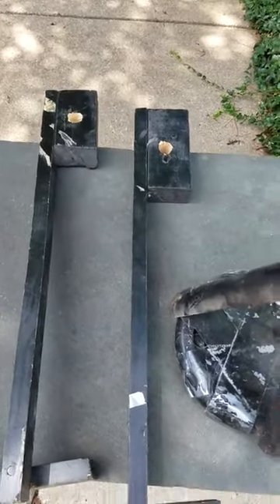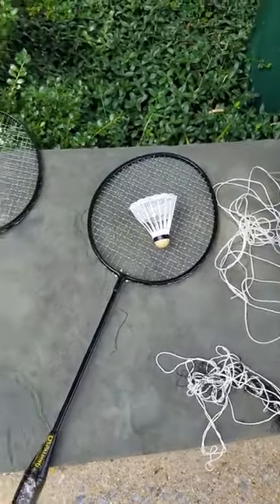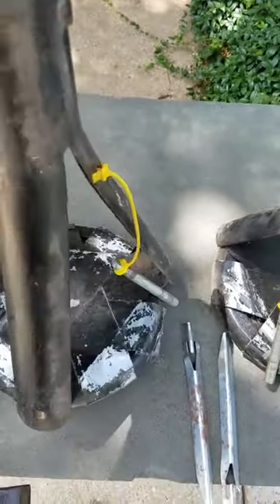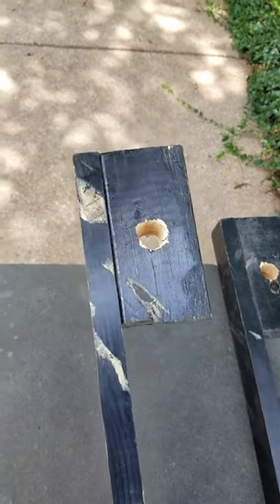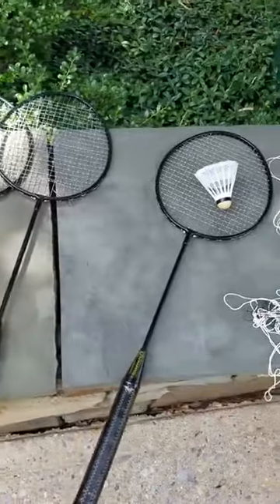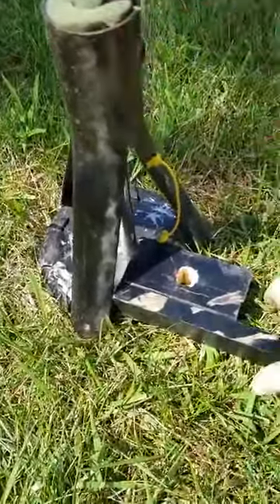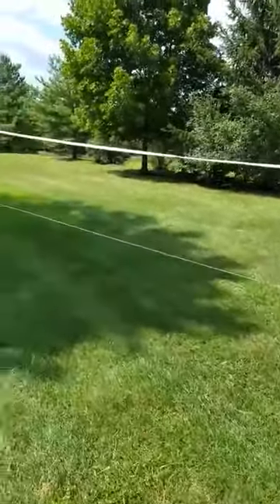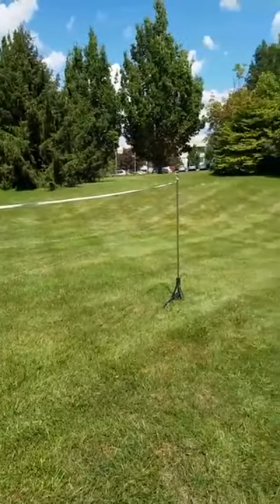Badminton Set Up for Scrum Team Retrospective or Team Building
This is the full set up of the badminton set we did inside the house.  This is a great way of setting up a quick badminton set.  The nice thing is there are no cables needed to stake into the ground.  You can make this pretty inexpensively and set up anywhere.  On a small piece of lawn near the office or home or even a parking lot.  The only bad thing about a parking lot would be the fact that people get crazy playing badminton.